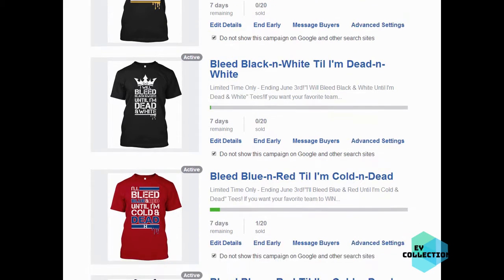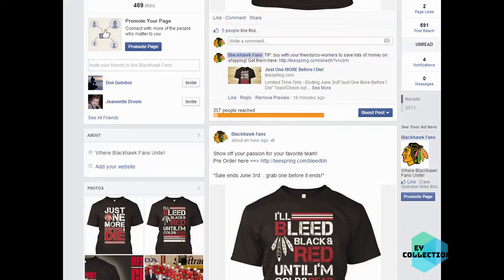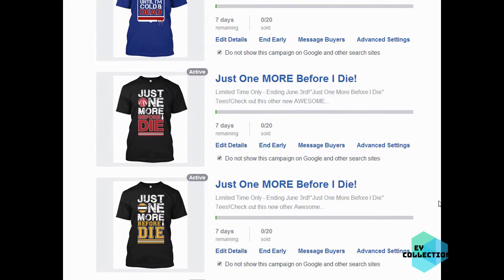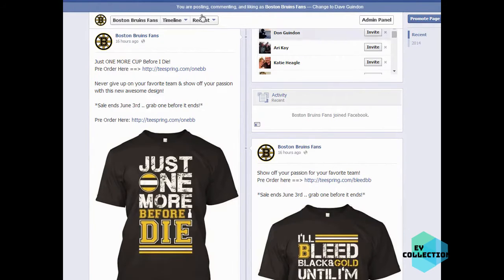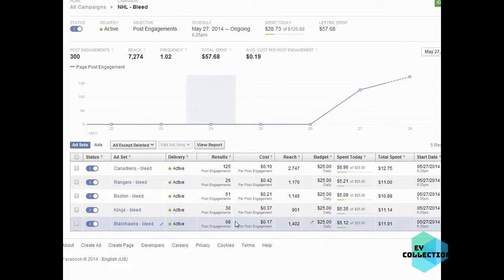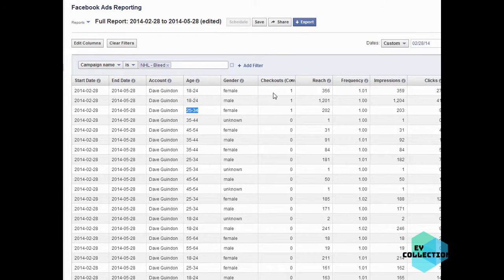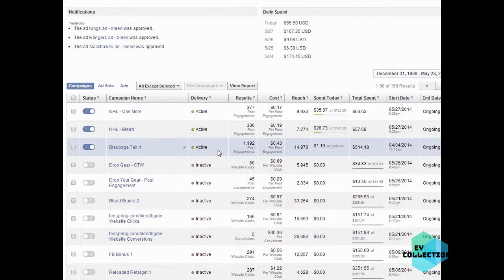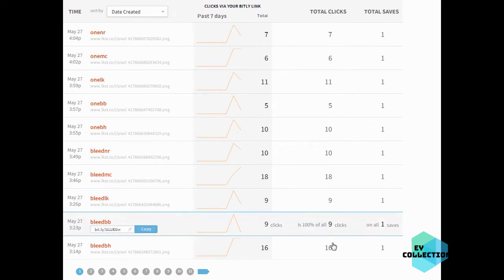Step By Step... How To Profit From Teespring (SOLD)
Teespring is a free platform that lets you create and sell over 50 kinds of products with no upfront cost or risk. We handle everything, from printing to shipping to customer service. Teespring is for everyone—from entrepreneurs looking to start their own online business, to Creators wanting to offer awesome merch to their fans, to charities looking for a hassle-free way to raise funds, and everyone in between.

Why use Teespring?
Our goal is to empower anyone, anywhere to turn their ideas into products, brands, and businesses. That’s why we take the hassle out of online selling—Teespring helps you each step of the way from product creation, online selling, order fulfillment, to customer service. Here’s a quick overview of what you’ll get with Teespring:

Product Creation
Design, create and sell products for free with Teespring. You can use our tools to create custom designs or upload your own designs in the Teespring Launcher.

Selling Tools
Use Teespring tools like stores, promotion codes, buyer messaging, and more to maximize your sales! We can even list your products within the most powerful global marketplaces like Amazon, eBay, and more through Teespring’s Boosted Network.

Order Fulfillment
Once a buyer places an order we’ll take care of order production and shipping for you and add the profits to the Payouts section of your Teespring account.

Get your Instaforex StartUp Bonus USD3500.00 Now.